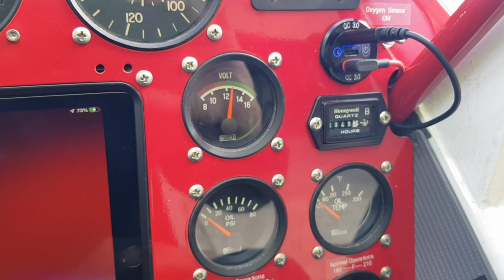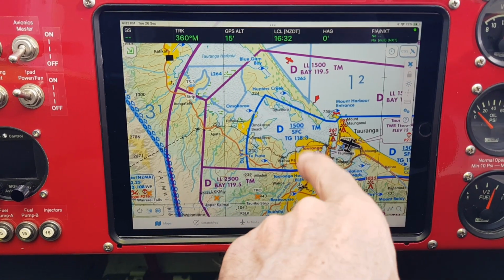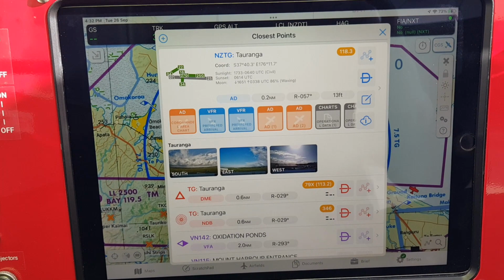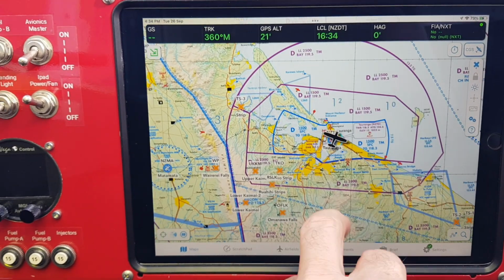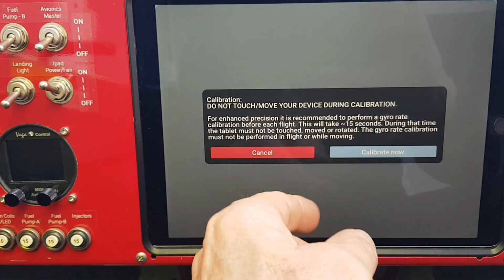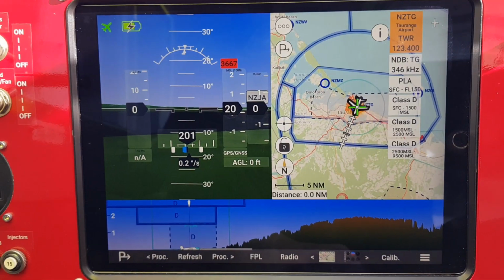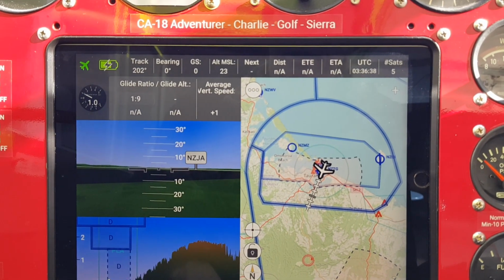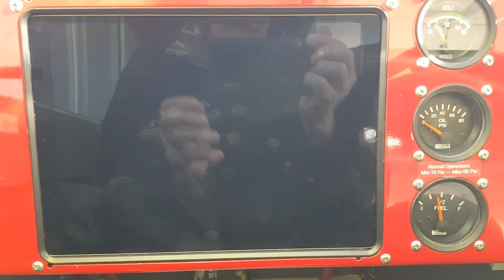CA18 - Using The iPad for Navigation or as an EFIS